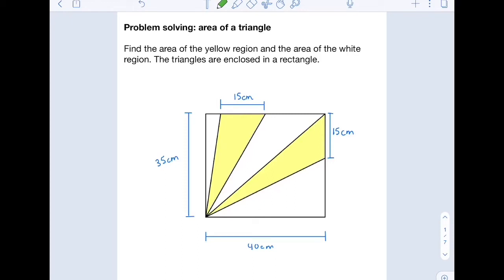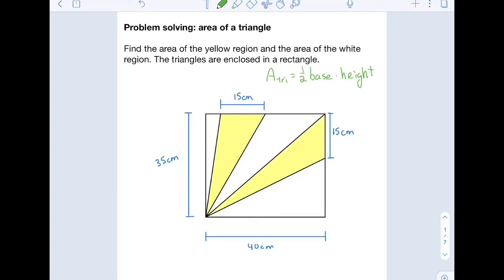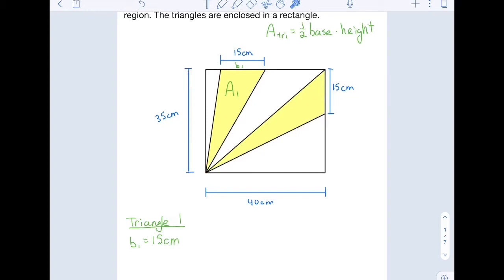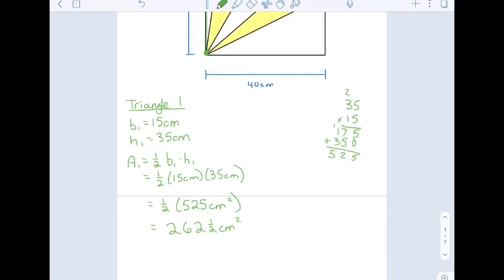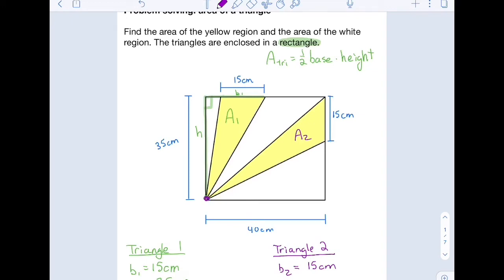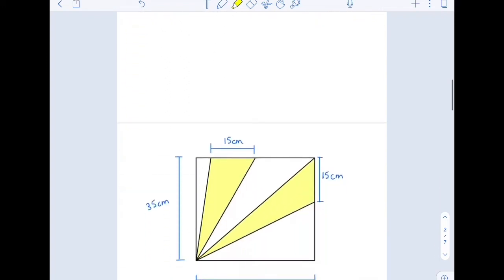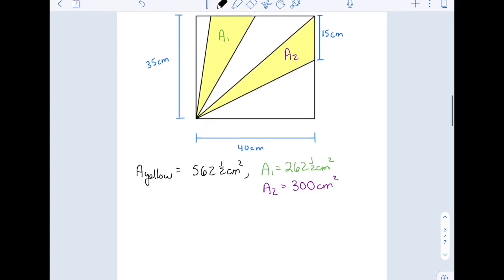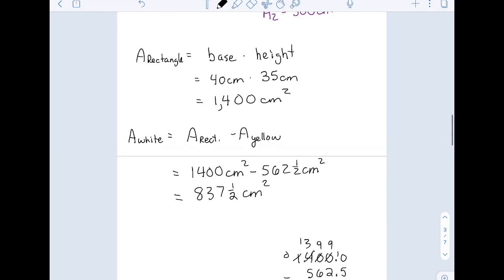Area problem solving: triangles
This is a worked example for an area problem involving triangles.